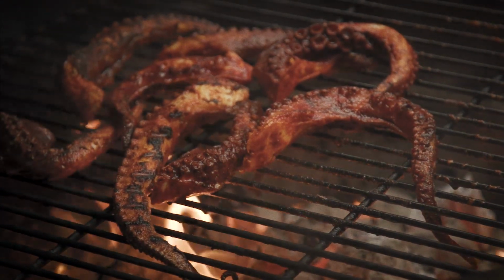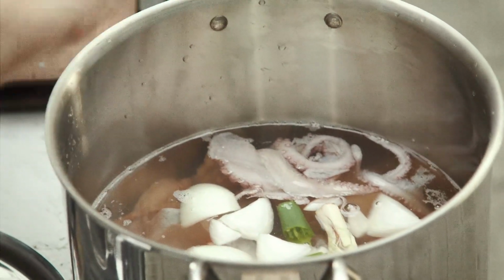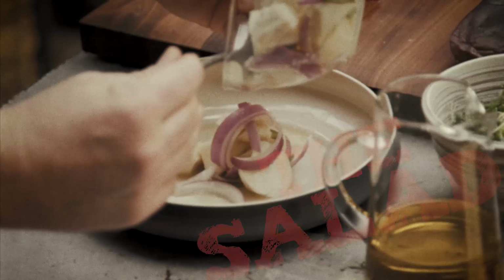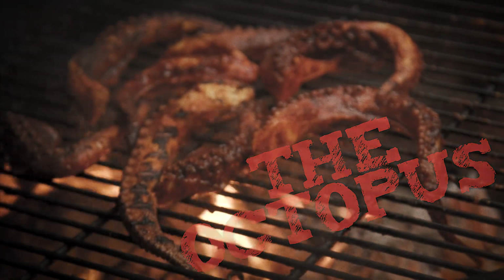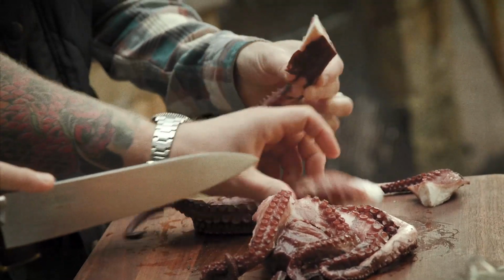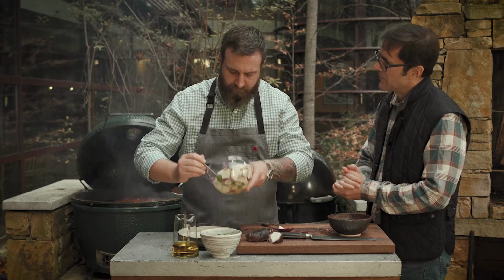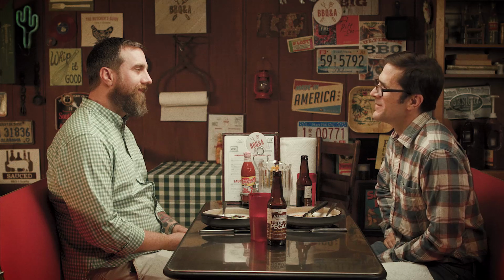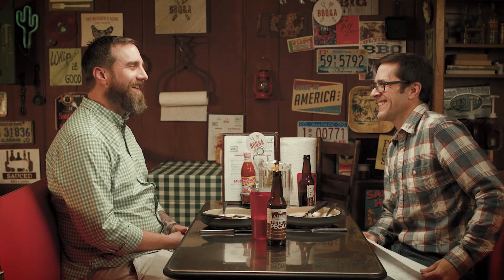Grilling Octopus: Is It the Same As Barbecue? | BBQ&A | Southern Living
Chef Michael Lewis and Southern Living Editor-in-chief Sid Evans debate whether or not this grilled octopus is considered barbecue. Technically, it's cooked the same way as barbecue, but it's a bit of a stretch to consider it real barbecue. Nonetheless, it's a fun way to grill.

Michael seasons the octopus in a pot of water with onions, carrots, chili, lemongrass, kaffir lime leaves, ginger, kosher salt, and soy sauce. The pot simmers on the grill for about 45 minutes. In the meantime, they prepare the salad. The hearts of palm-and-red onion ceviche compliments the octopus perfectly.

Once the octopus is done cooking, store it in the refrigerator for about an hour -- this makes it easier to cut. Cut the tentacles off and rub it with smoked paprika and olive oil. Char the tentacles on the grill. Serve with the salad and drizzle with the paprika rub.

Michael and Sid enjoy the octopus while they discuss how to become a better barbecue chef. What's the best way to do it? Practice. And note everything that works and everything that doesn't. And don't be afraid to leave your comfort zone!